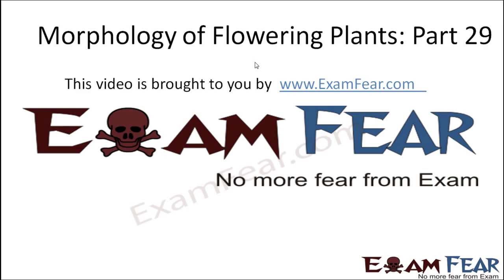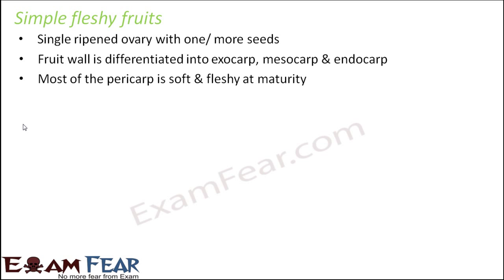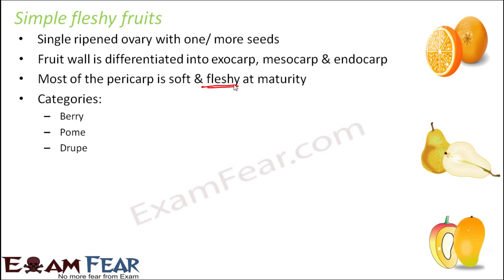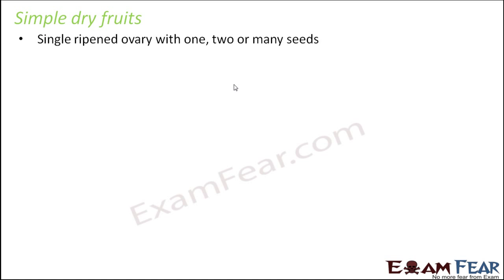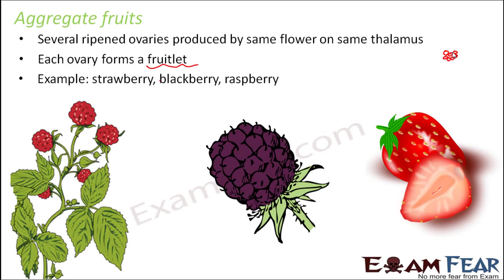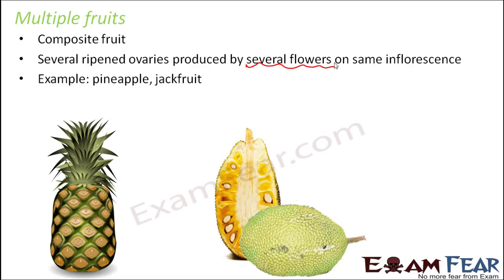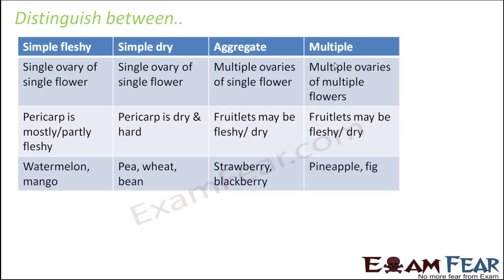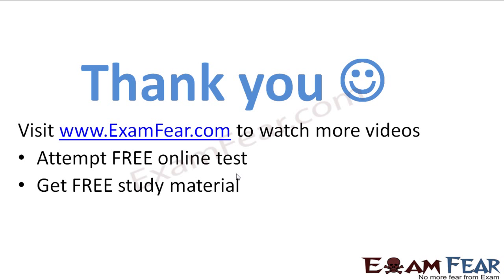Biology Morphology of Flowering Plants part 29 (Simple fleshy, dry, aggregate) CBSE class 11 XI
Biology Morphology of Flowering Plants part 29 (Simple fleshy, dry, multiple aggregate) CBSE class 11 XI